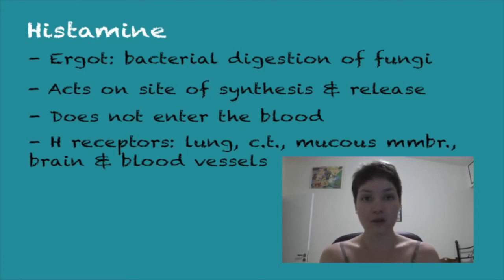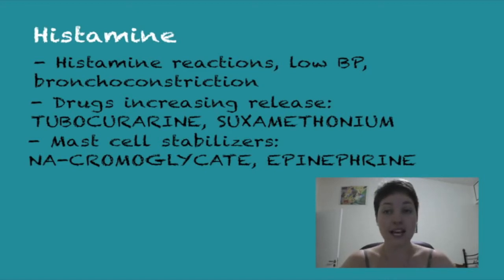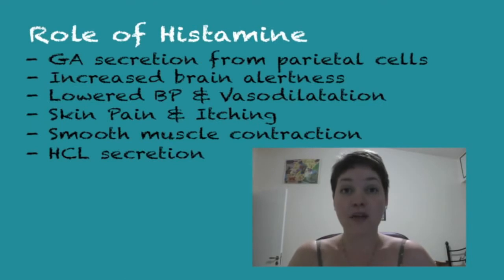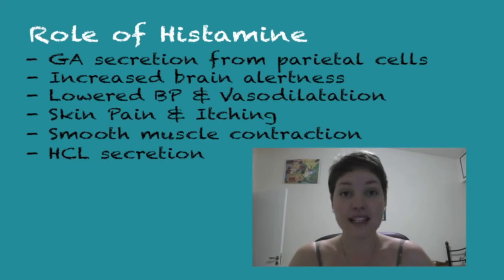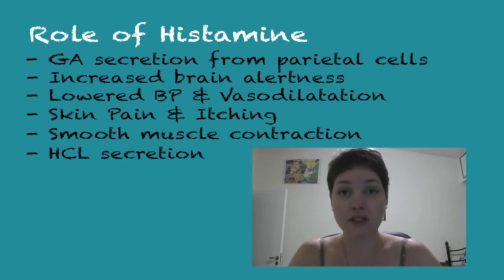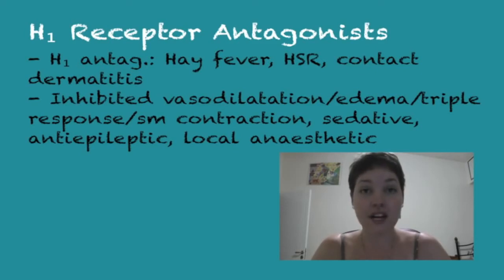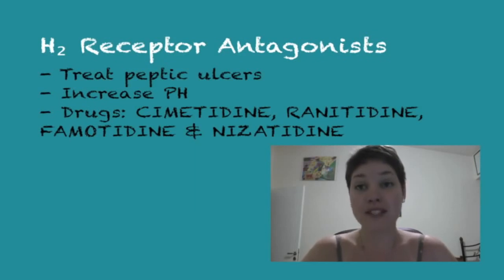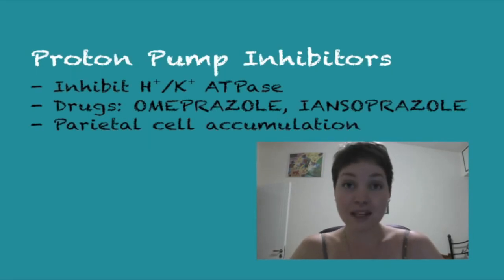Histamine, H1 & H2 Receptor Antagonists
A tutorial about Histamine, allergic reactions and the human body's H1 and H2 receptor antagonists.